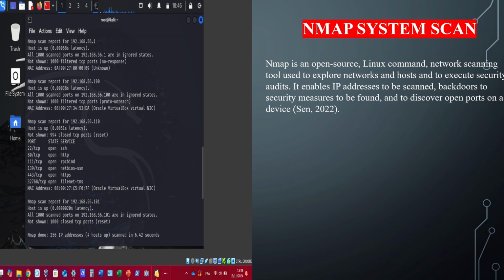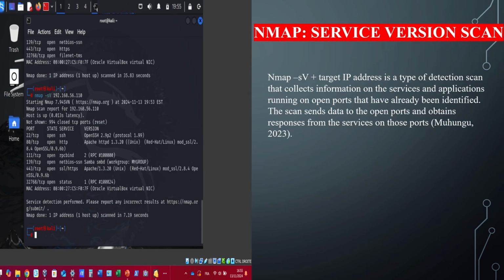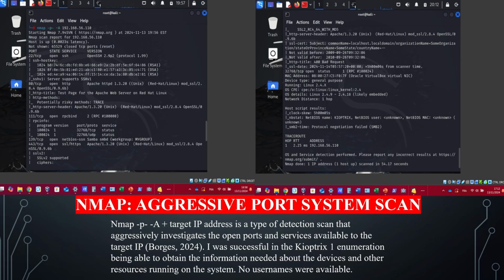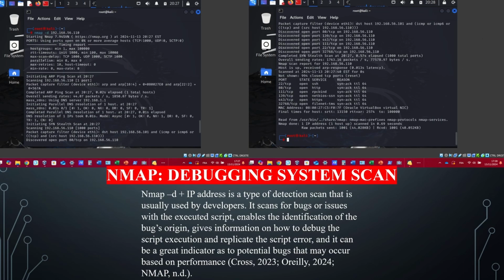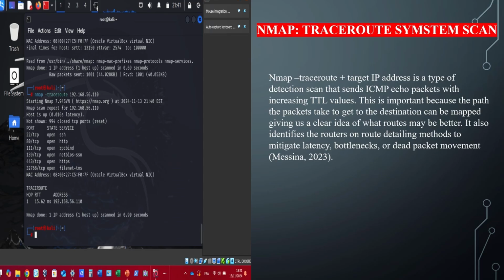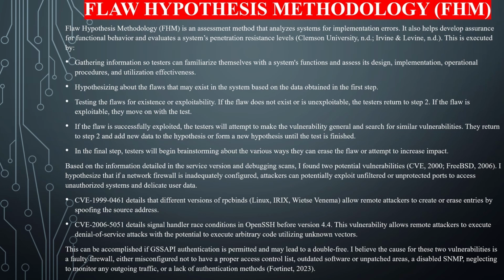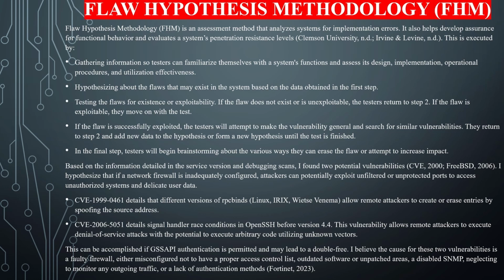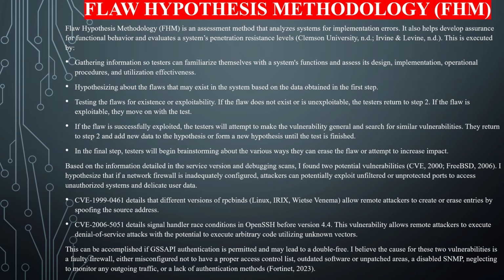Joshua Coleman Cyb 610 Lab 3 Your First Hack Part 1